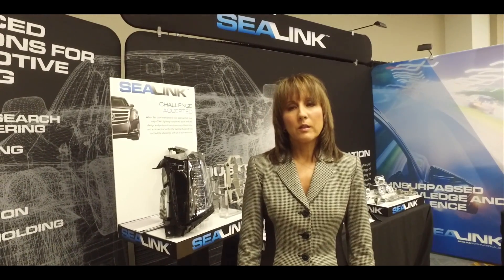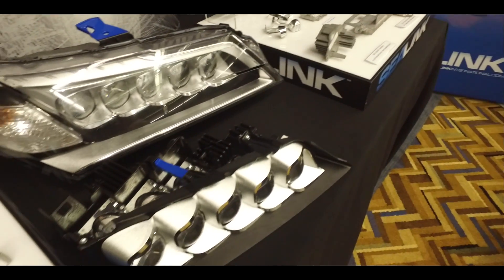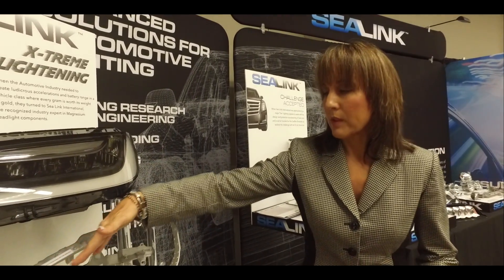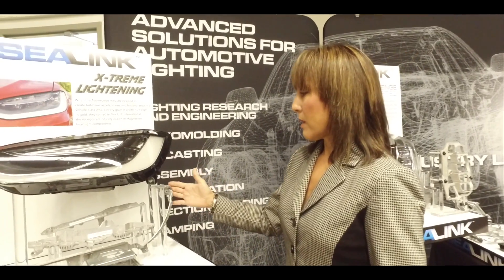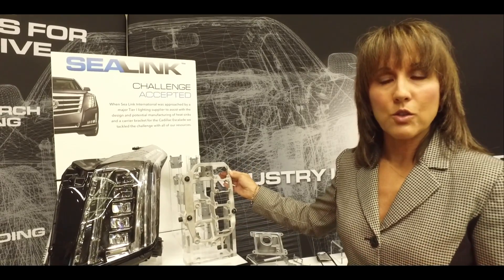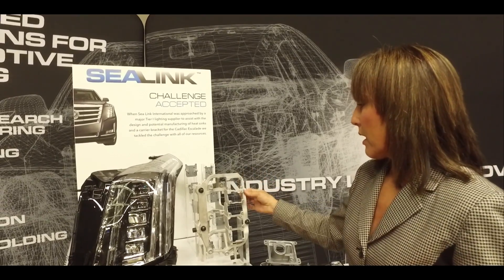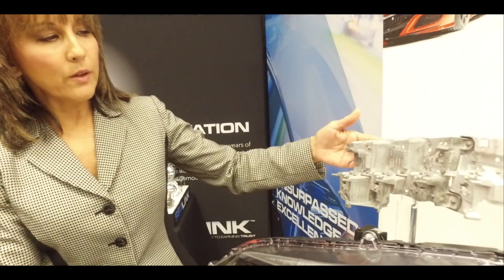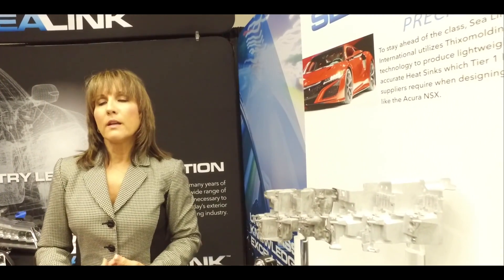SeaLink Interview at Advanced Lighting for Automotive Summit 2017, Detroit COBO Center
IQPC holds a conference every year geared towards lighting designers, engineers, suppliers and manufacturers to share ideas and discuss new lighting trends in the automotive industry. This conference is called Advanced Lighting for Automotive Summit.